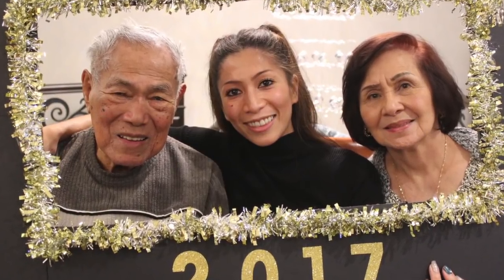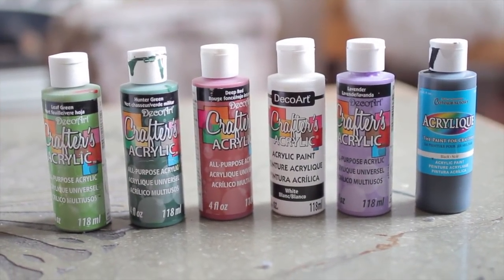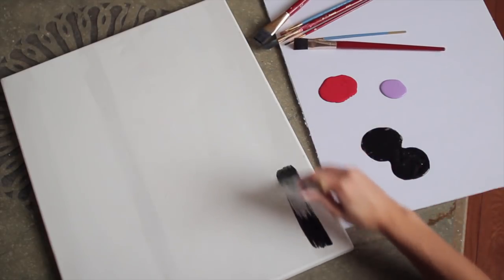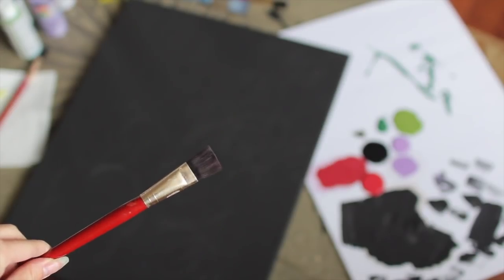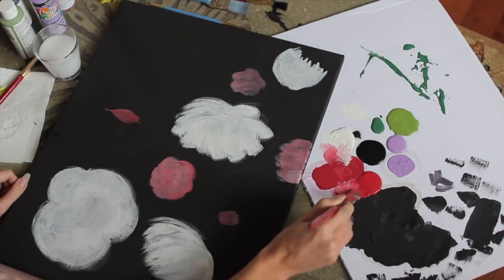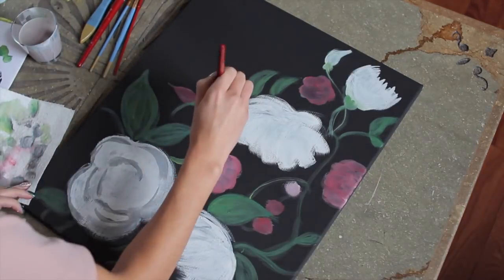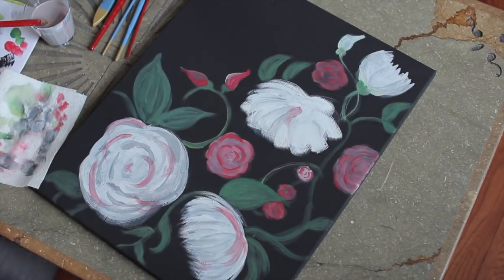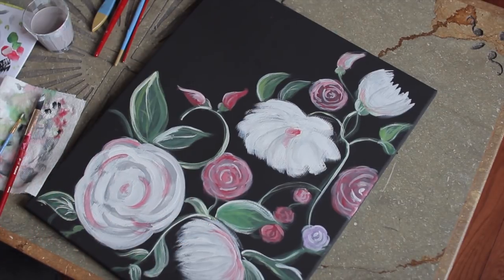DIY FLORAL PAINTING- Perfect for PAINT NIGHT with friends!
HAPPY NEW YEAR!! HAPPY 2018.  WOW, this will be the best year yet, I know!  The first new year video we have is this easy DIY Painting.  This easy step by step diy painting is perfect for beginners.  You can customize the flowers, the colours, and the size of the canvas also!

LOVE
Cla